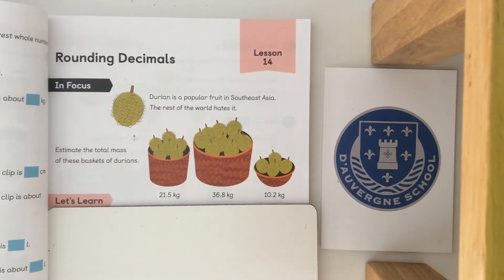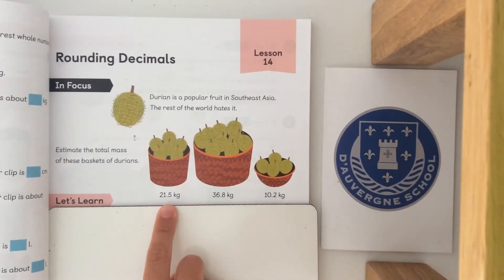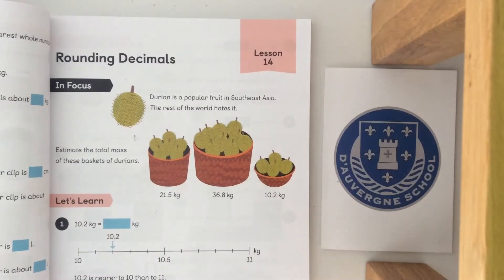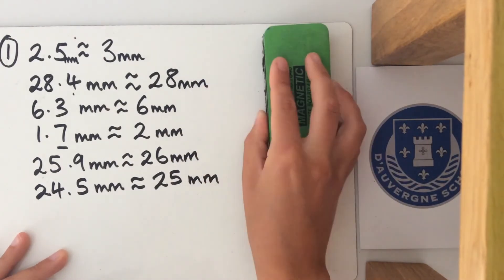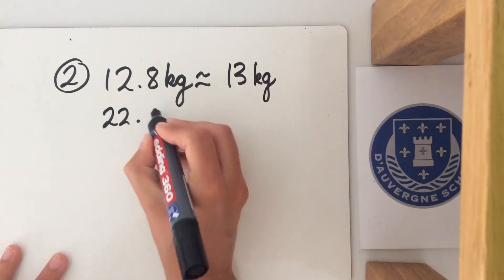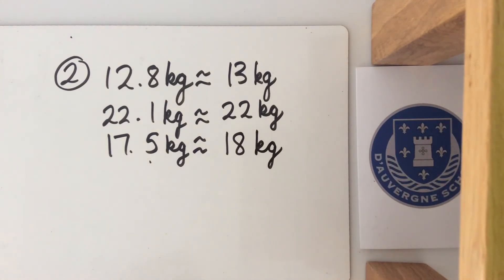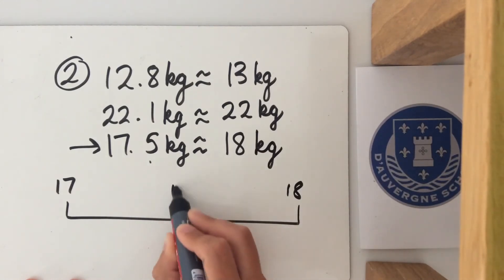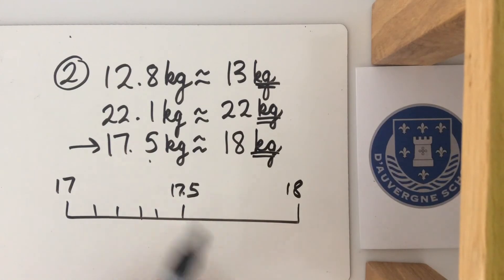Year 4 Maths - MNP Chapter 8 Lesson 14 Rounding decimals